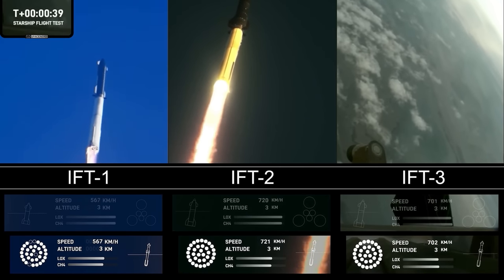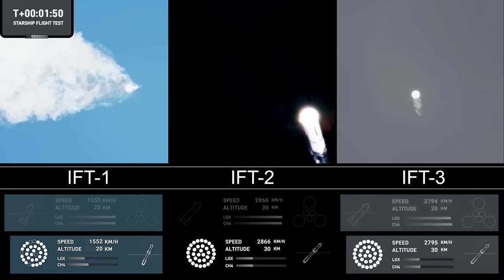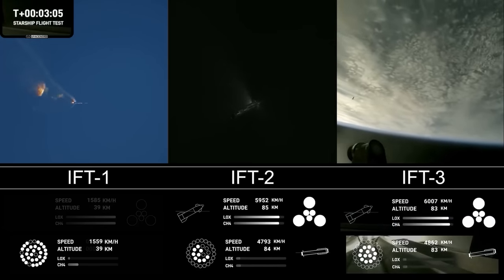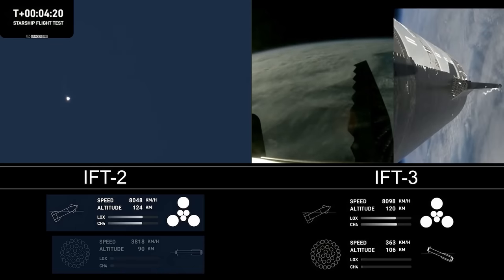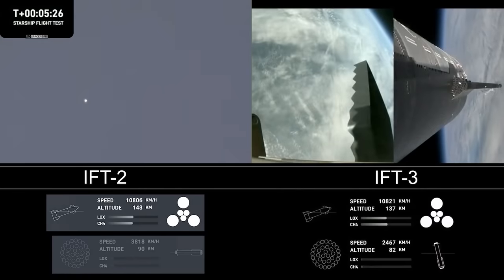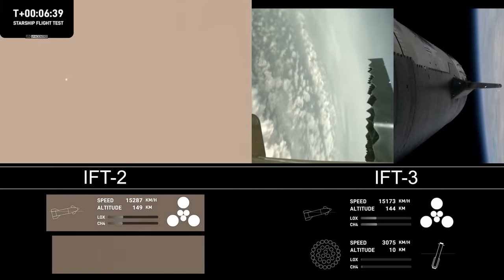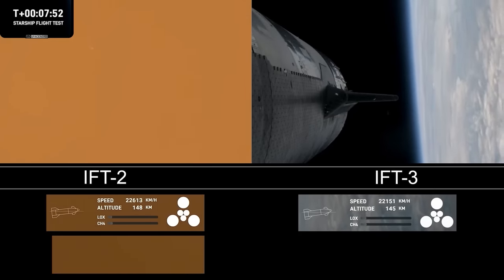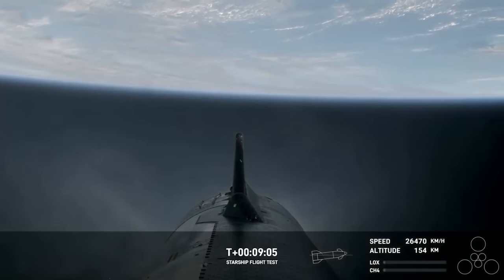IFT1 vs IFT2 vs IFT3 Side By Side - No Comment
Danke @flo.s für diesen tollen Zusammenschnitt!

Meine Videoanalyse folgt in kürze!

Viel Space beim Schauen!

Ad Astra!

Verlinkte Videos:
Die brandneue Mars Chroniken Merch Kollektion ist da:
Quellen zu dieser Ausgabe:
Du willst mich unterstützen?